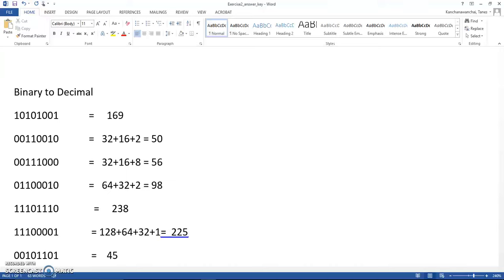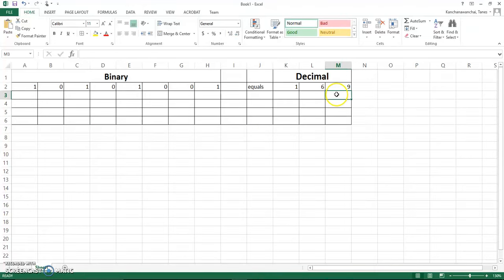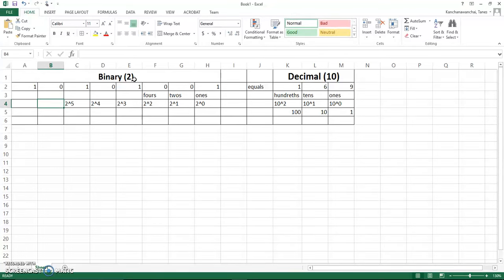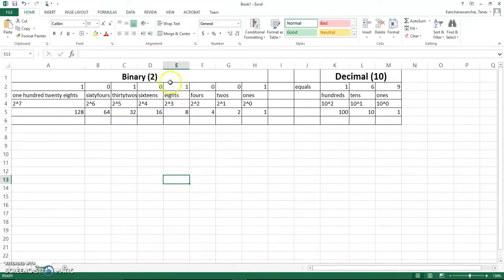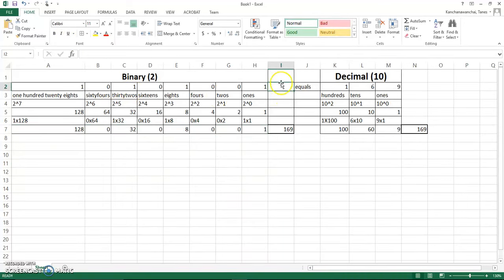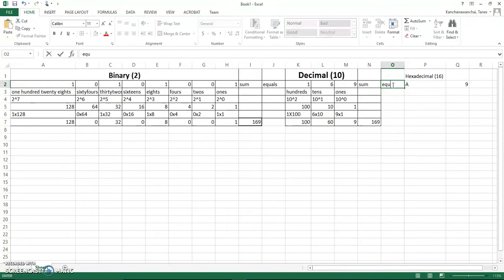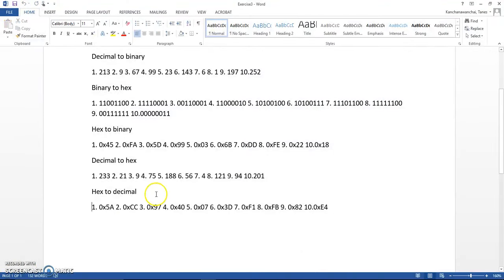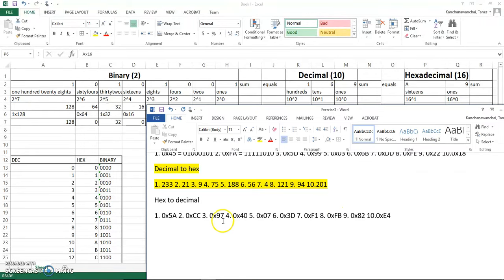Chapter1 CSC110 NumberConversion Exercise2